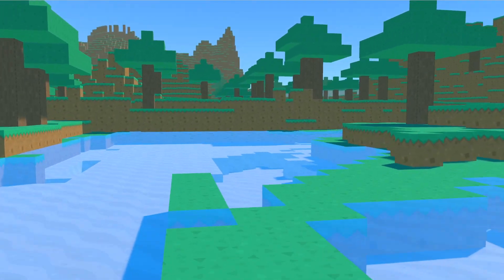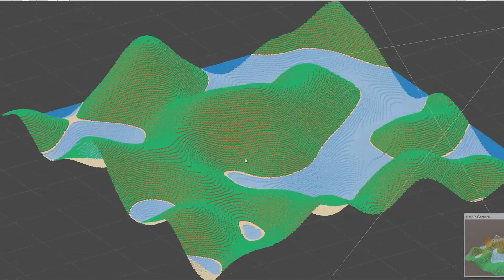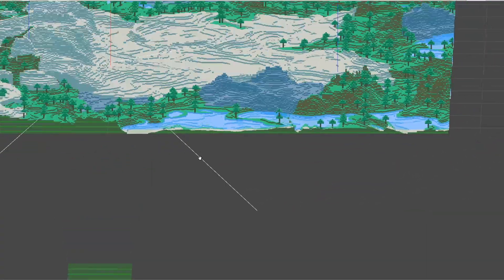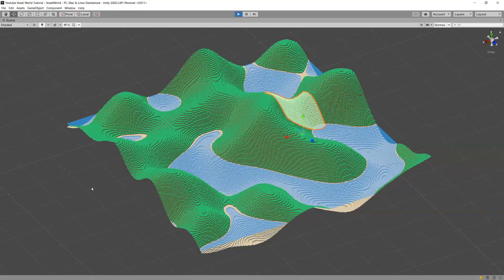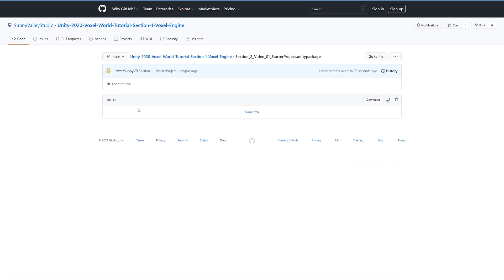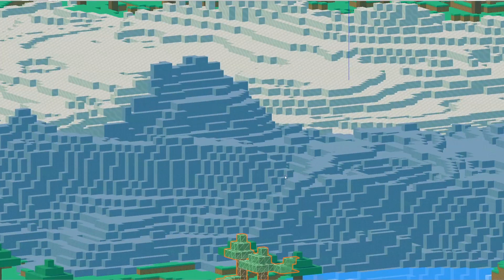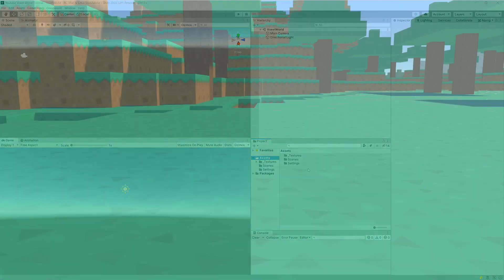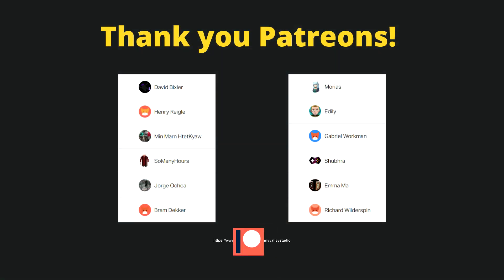Create MINECRAFT in Unity - S2 - P1 Intro